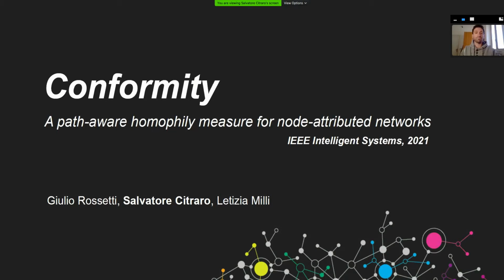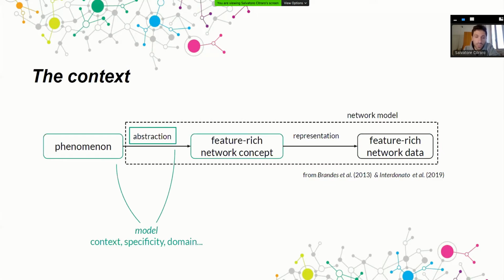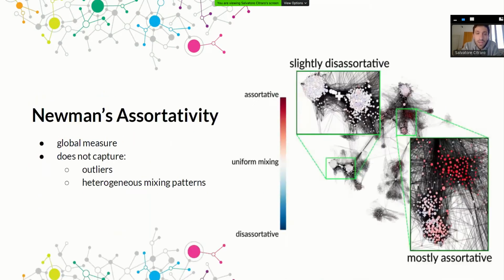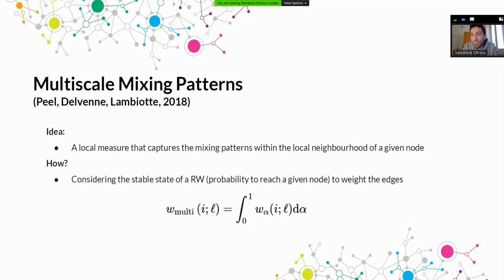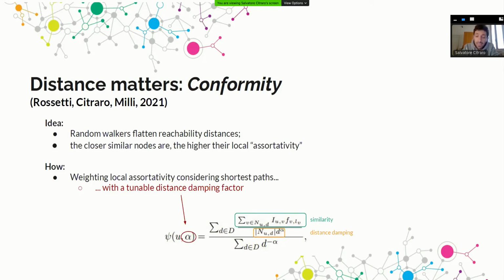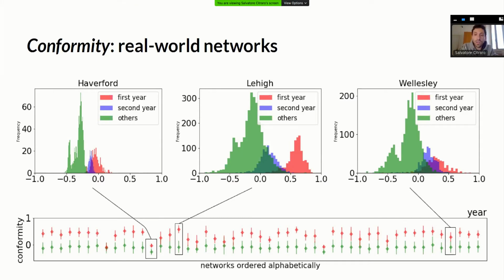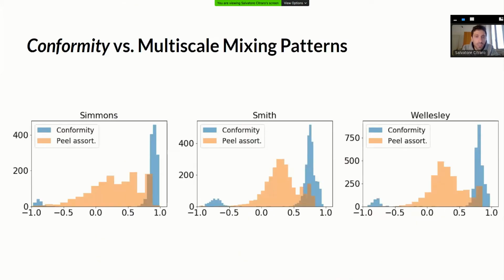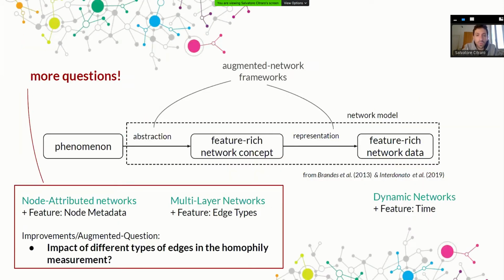Conformity: A path-aware homophily measure for node-attributed networks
Salvatore Citraro introduces the paper "Conformity: A path-aware homophily measure for node-attributed networks" (IEEE Intelligent Systems, 2021) during the KDD Lab workshop.